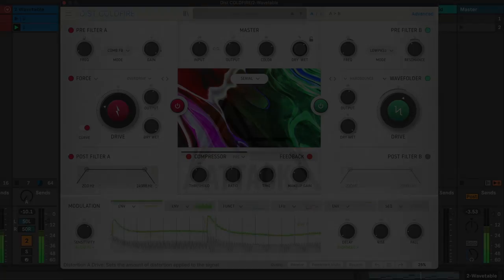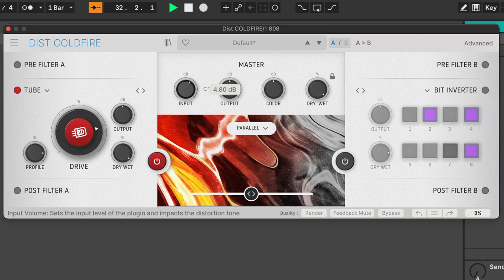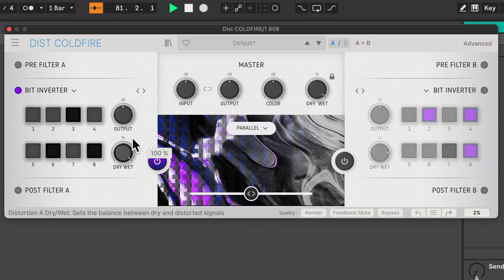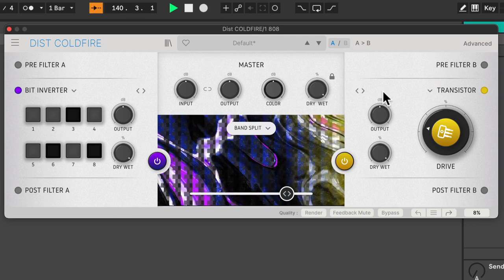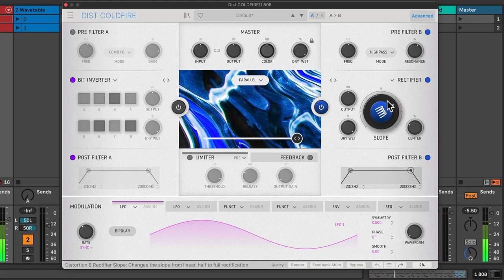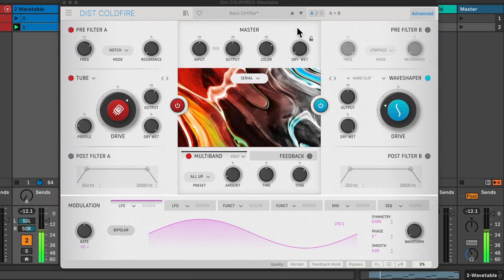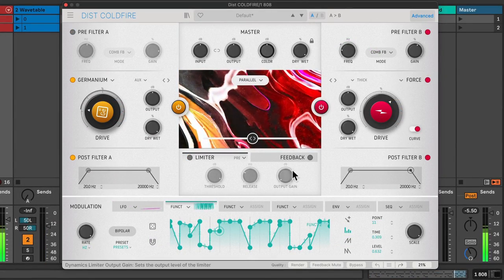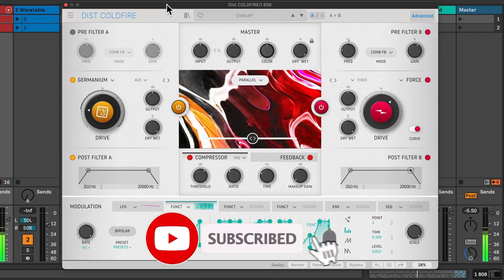Coldfire By Arturia: A Unique Take On Sonic Distortion & Decimation 💀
With Coldfire, Arturia follows the recent success of their innovative Fragments, with a granular effect processor that has a surprisingly fresh take on distortion processing.

When you're looking to add some fuel to your fire, it's a quick win to grab a distortion plugin. There are many on the market to choose from. If you're serious about making a very modern techno sound, you're going to find ample use for distortion, especially in the low frequencies in your track.

Carving your way into the market therefore can be a challenge but Coldfire by Arturia has pulled it off with aplomb. Following on from their intriguing Efx Fragmentsthere is borrowed architecture but this time applied to distortion. We take a deeper look.

Coldfire is out now. All users will also have access to discounts on a bundle comprising FX Collection 3 + Dist ColdFire. Users can log in at arturia.com to unlock their exclusive discounts, available until Thursday, September 15th.

00:00 - Introduction
00:46 - Distortion Circuits
03:20 - Blend Modes
04:46 - Advanced Settings
06:21 - Modulation
07:11 - On Bass
08:38 - Master Effects
09:40 - Presets & A/B
10:10 - Conclusion